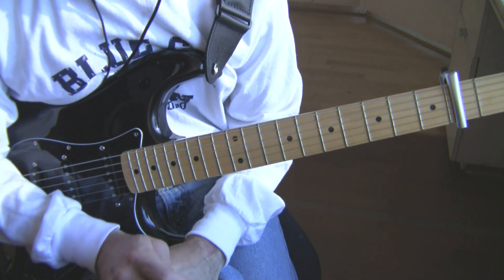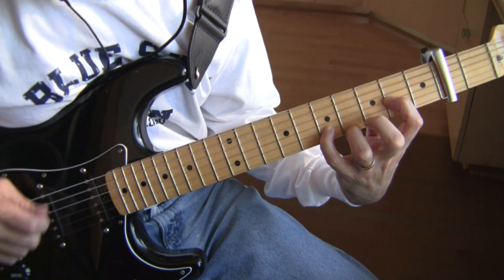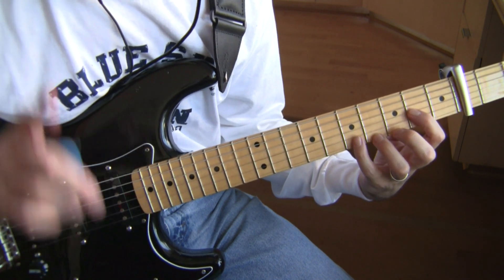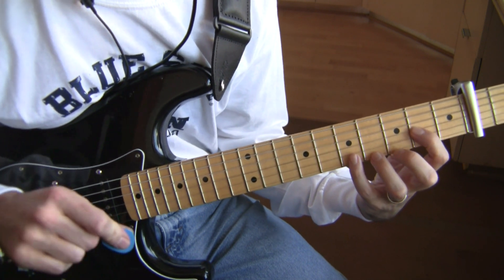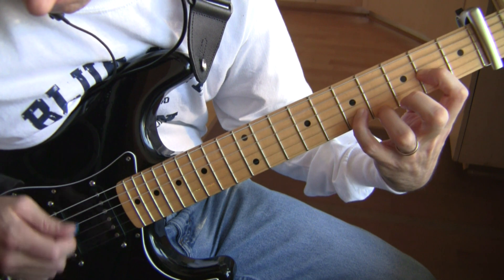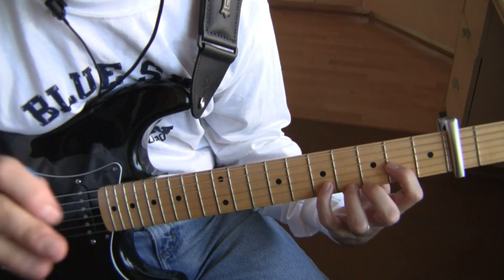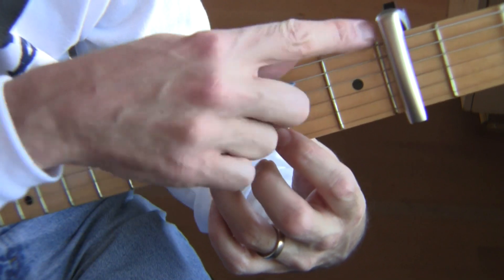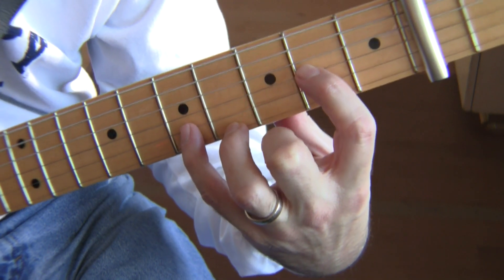Part 3: I Still Haven't Found What I'm Looking For (U2 Tutorial) - Verse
This tutorial covers the verse of U2's I Still Haven't Found What I'm Looking For. Based on the version from the Live from Milan DVD. Recorded entirely with Fractal Audio's Axe-Fx Ultra.